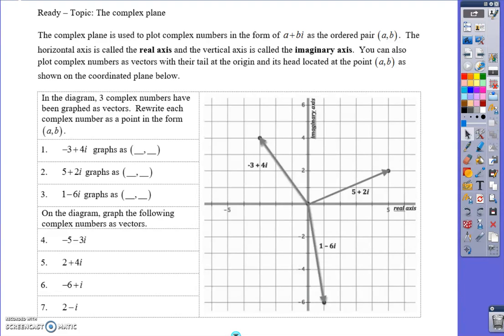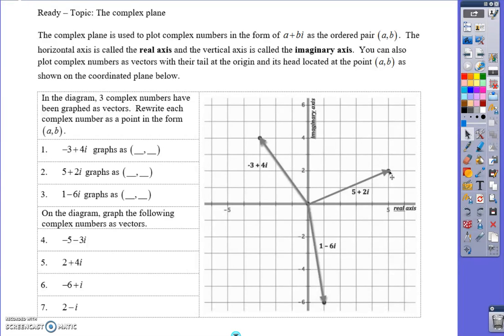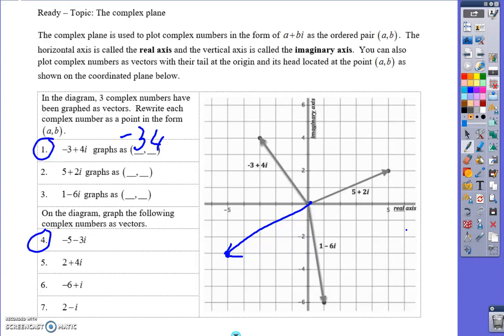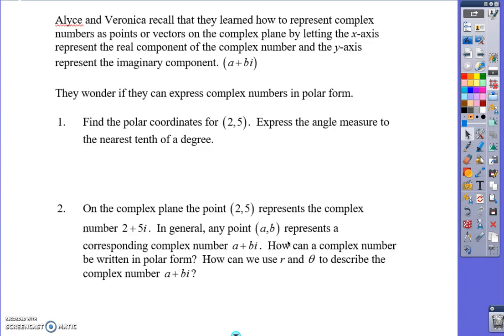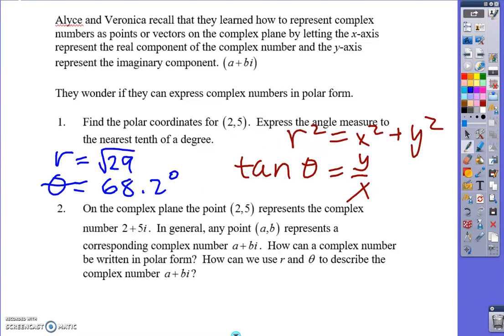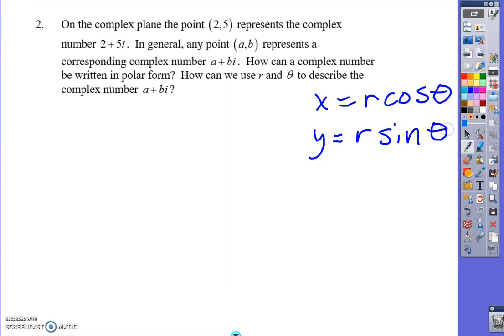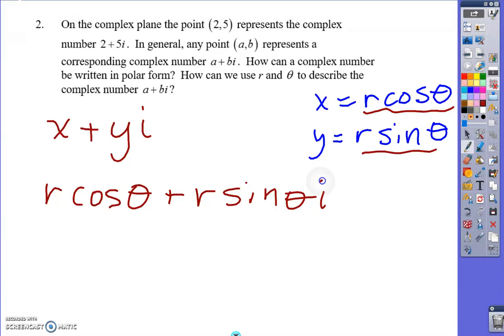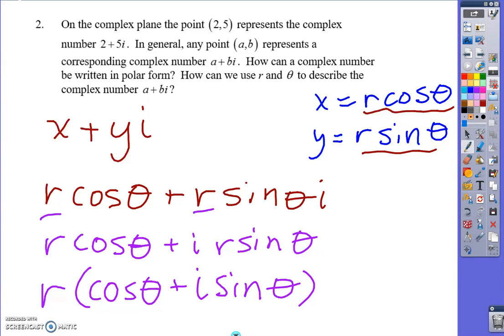6 16 Lesson #4